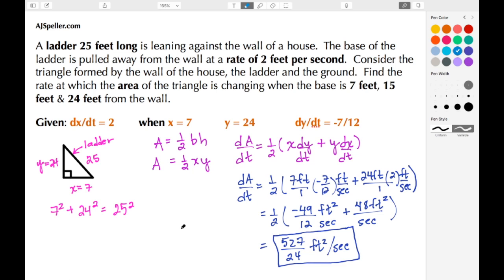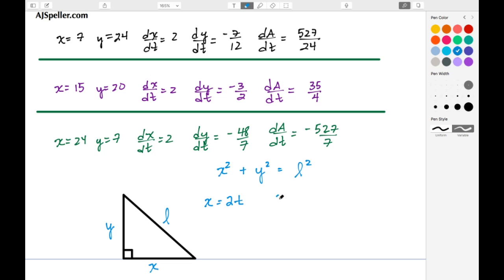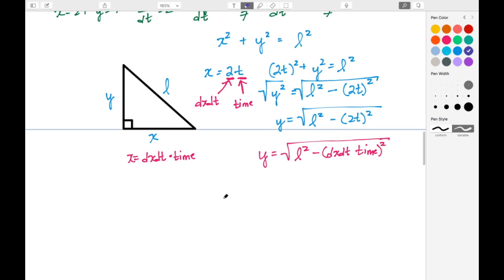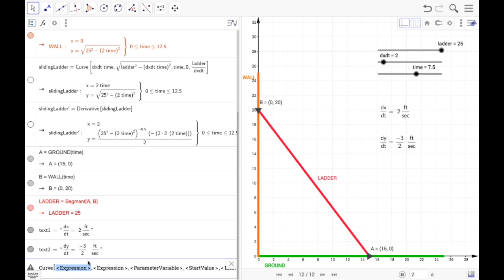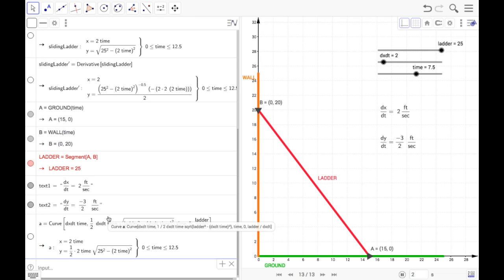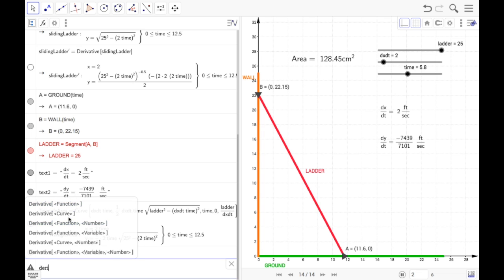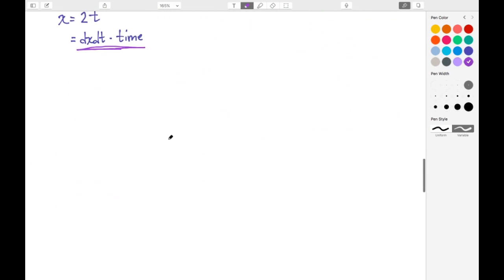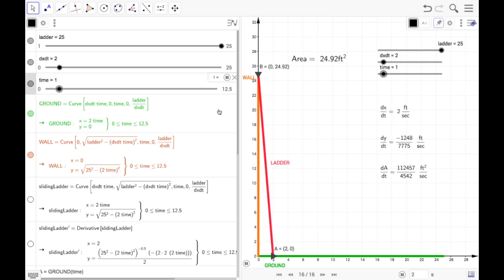How to solve and model the related rates triangle area problem using Geogebra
In this tutorial students will learn how to model the rate at which the area of a triangle is changing.  The students will using the Geogebra graphing utility